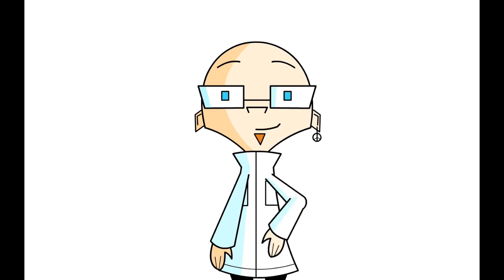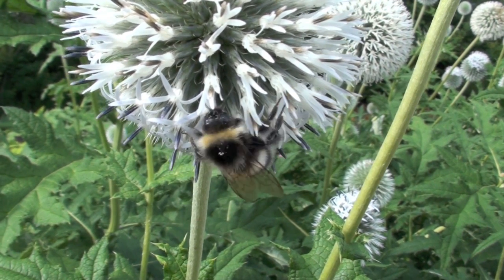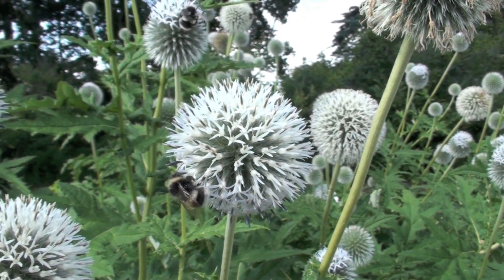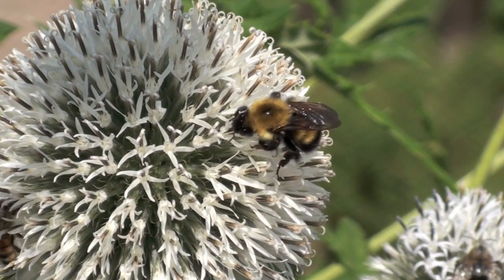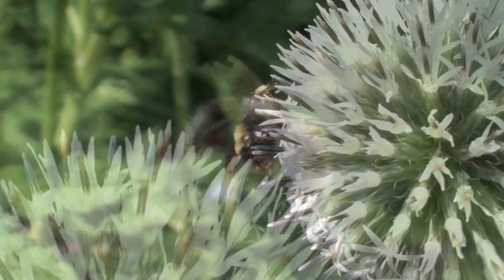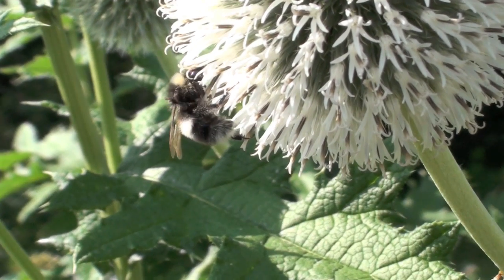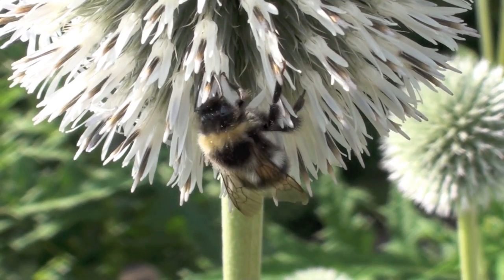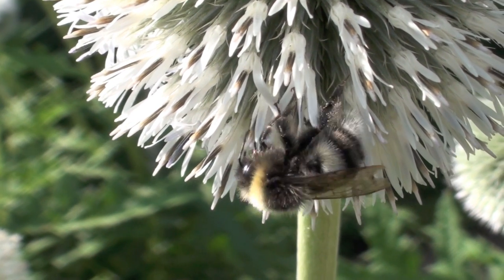ScienceMan Digital Lesson - Biology - Bee Pollination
ScienceMan.com provides free digital lessons and technology integration help for teachers and students. In this digital lesson, ScienceMan discusses bee pollination and why it is important. ScienceMan™ and ScienceMan Digital Lessons are protected by copyright.